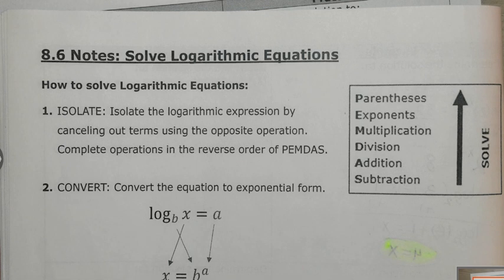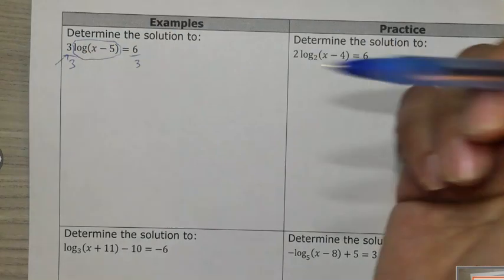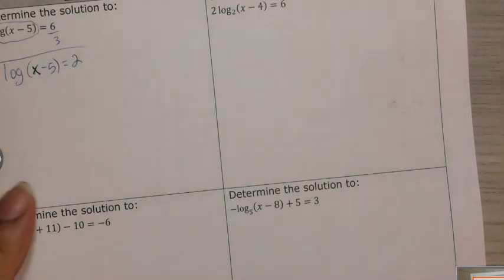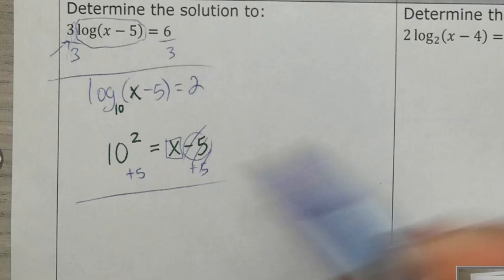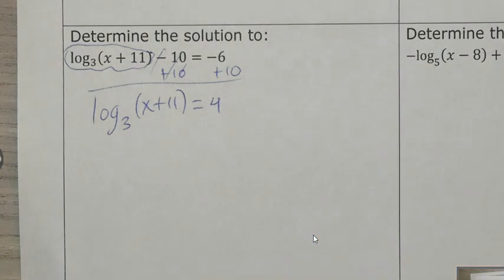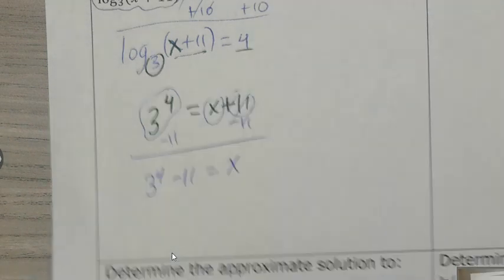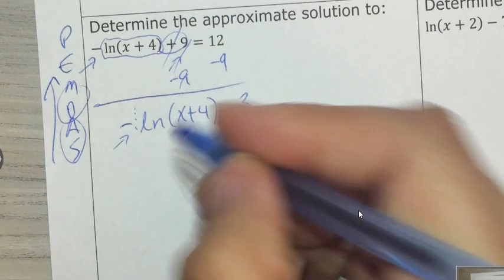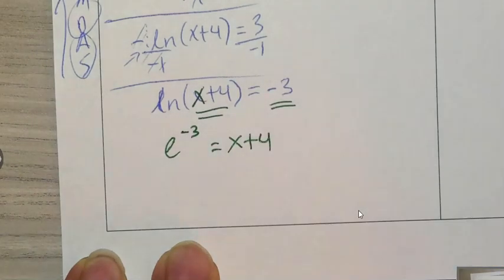8.6 Solving Logarithmic Equations